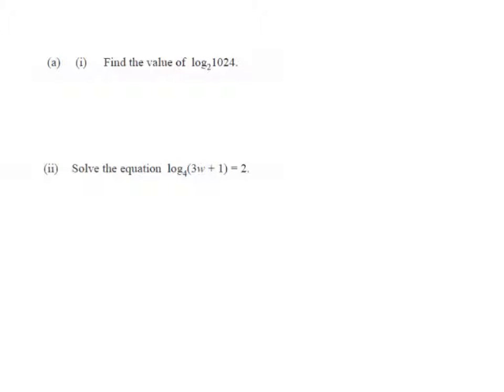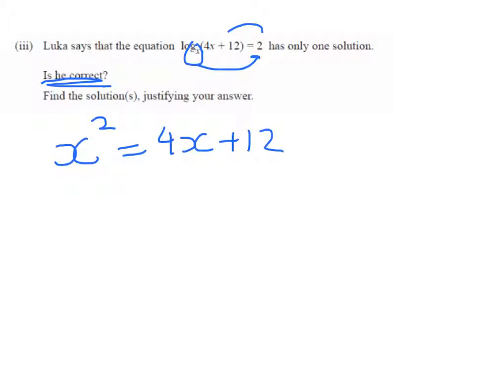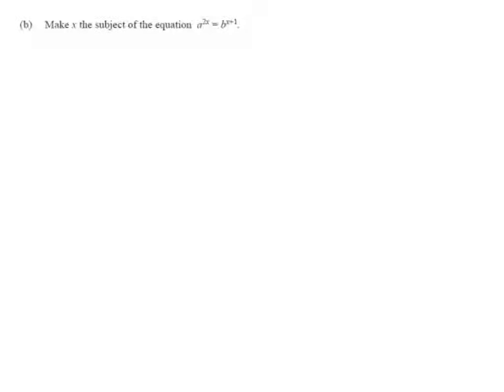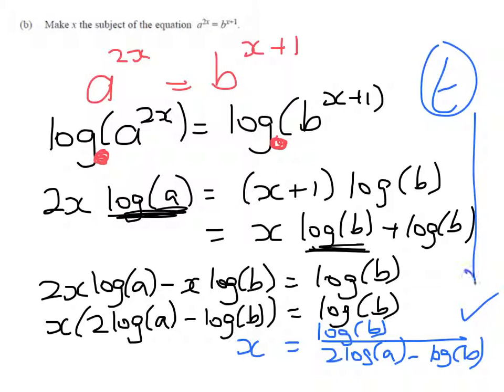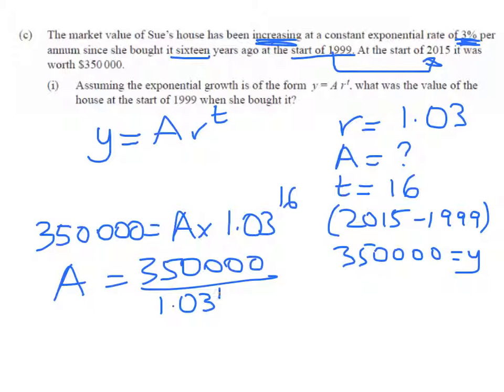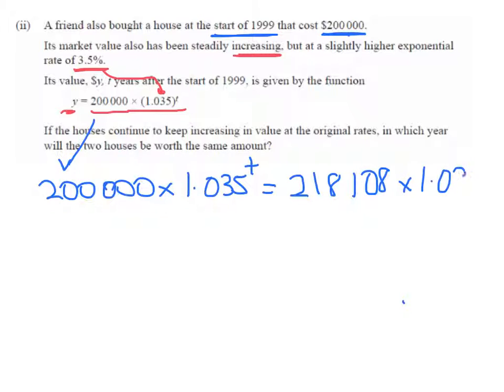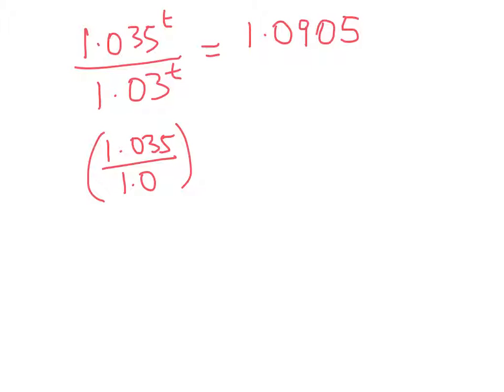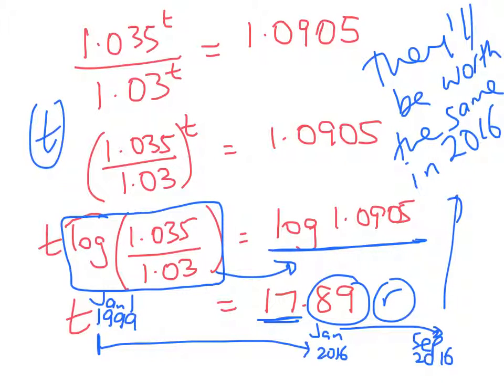L2 Algebra exam 2015 Q1